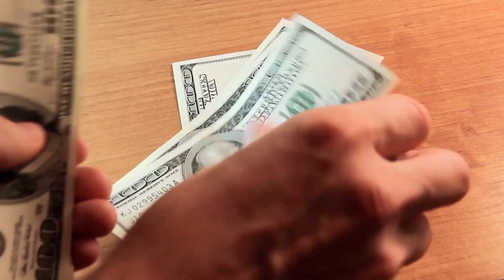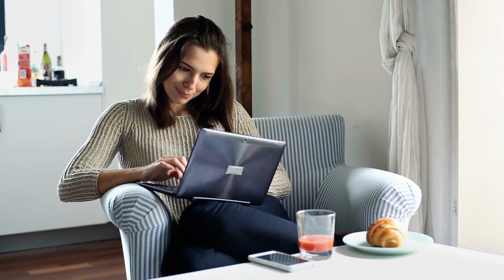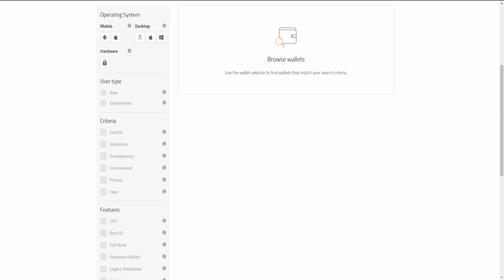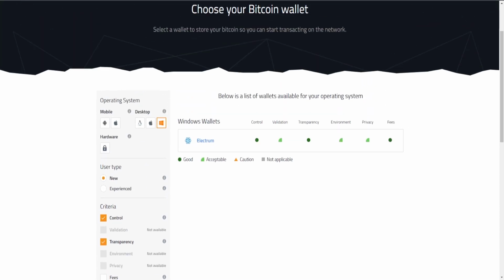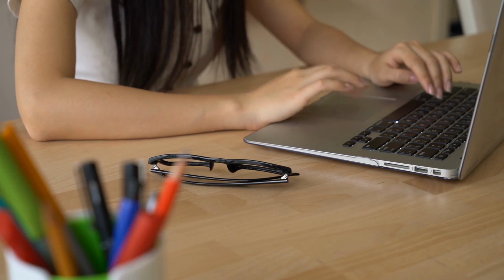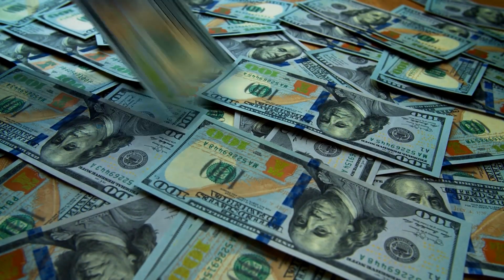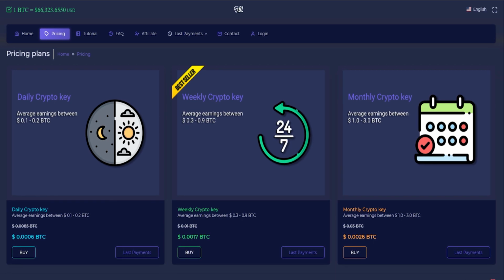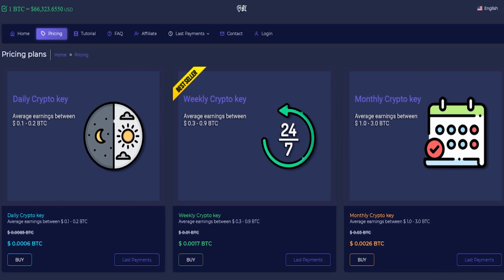How to Mine 1 Bitcoin in 45 minutes | Free Bitcoin Mining Website | Make Money Online From Home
Title Goes Here:How to Mine 1 Bitcoin in 45 minutes | Free Bitcoin Mining Website | Make Money Online From Home

My channel name is The Crypto Bureau and on this channel, I will show you how to make money online and also how you can start earning on the internet today.

LEGAL:

Any earnings or income representations that's discussed on this channel are aspirational statements only of your earning potential. There is no guarantee that you’ll receive the same results or any results at all for that matter. Your results will depend entirely on your work ethic, experience, skillsets, etc… As always there is always a  risk with any business online or offline.  I am not a financial advisor and nothing in this video should be considered legal advice. You should do your own due diligence and research.